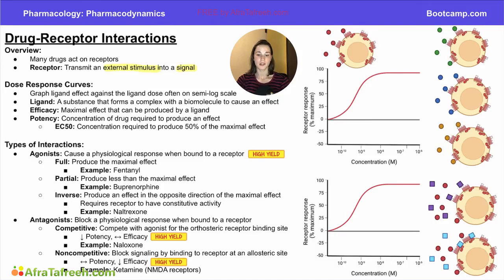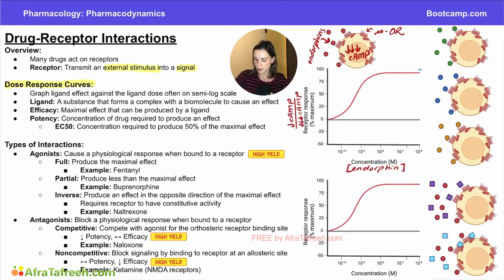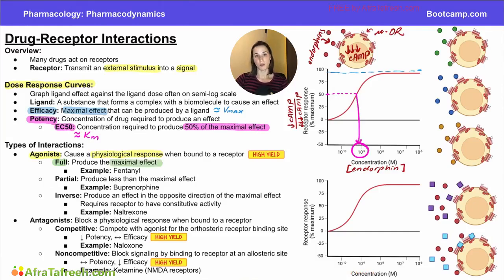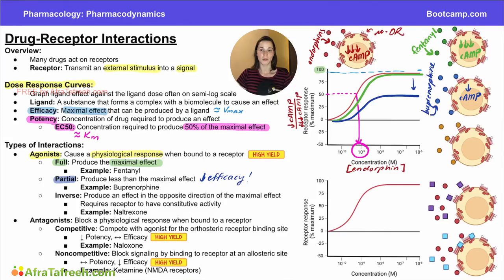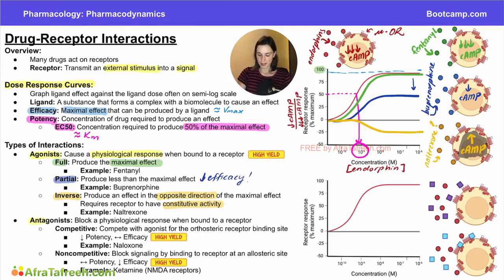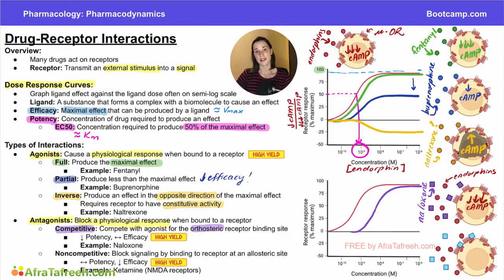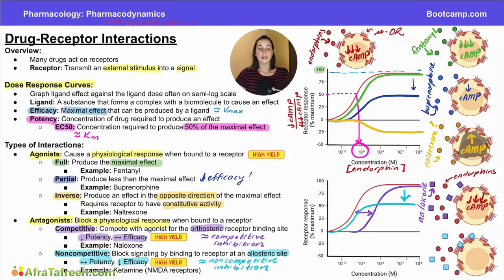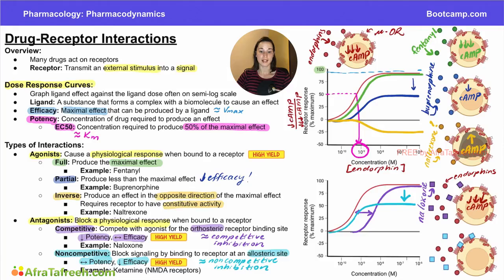Drug Receptor Interactions atf